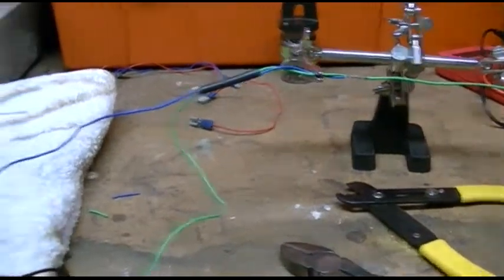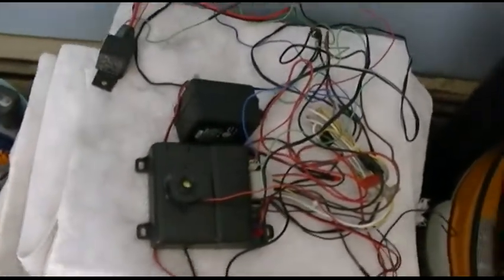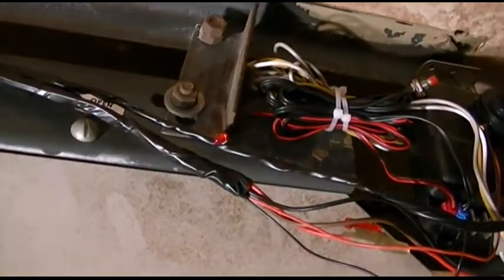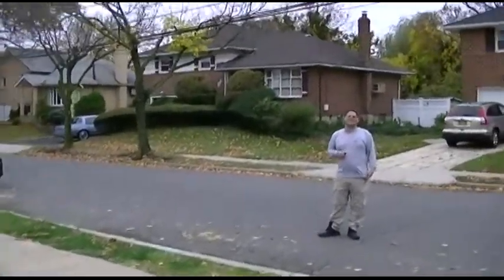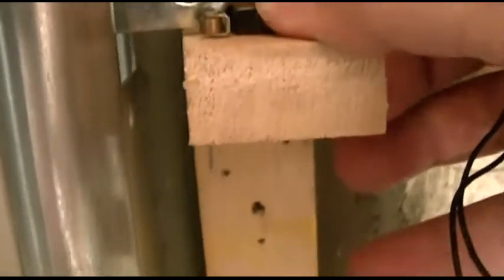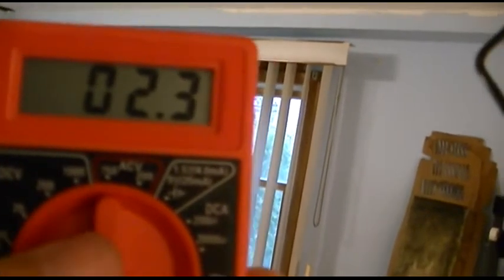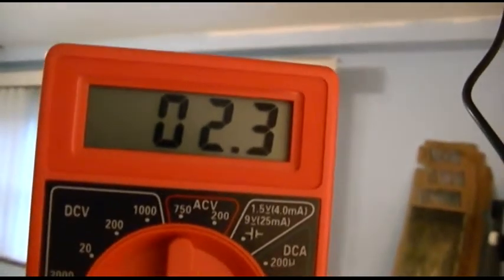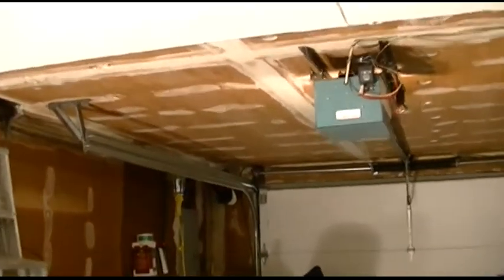Car Alarm Converted To Garage Door Opener Part 3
The moment of truth!  It's all hooked up to the garage door opener, and in typical Jay style, it works the first time perfectly!  There's nothing like seeing a project come to completion and just work right the first time!

Then it was time for the safety switch.  The garage door has a manual lock, and if for some reason that were locked, and the garage door opener would be actuated by either of its buttons or the remote, the door wouldn't move and the opener would stall and possibly overheat--not a good combination in any way.

The safety switch prevents the opener from operating when the manual latch is engaged.  Although I did not show it in the video, the safety switch is wired to the NORMALLY CLOSED position of the switch.  When you engage the latch, the entire rest of the system just runs in series with it, so if that switch is opened by the latch, it opens the circuit and will not operate the garage door.